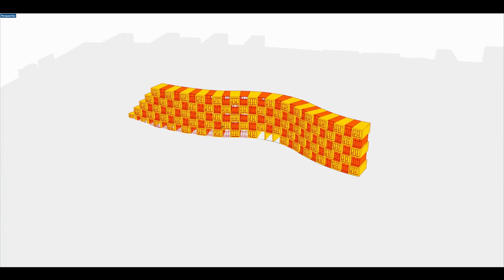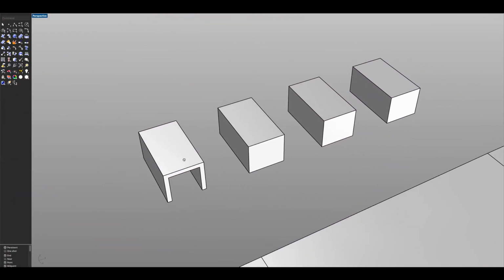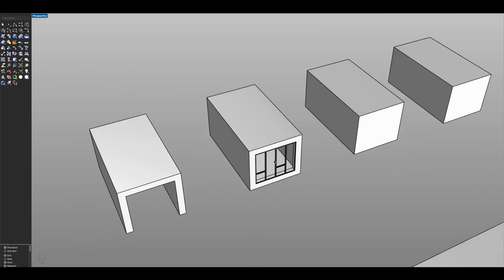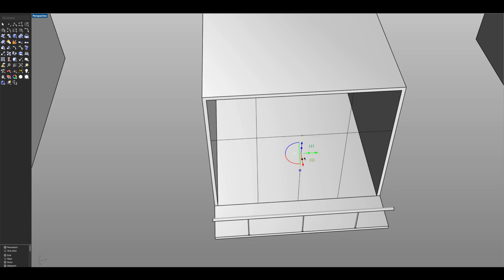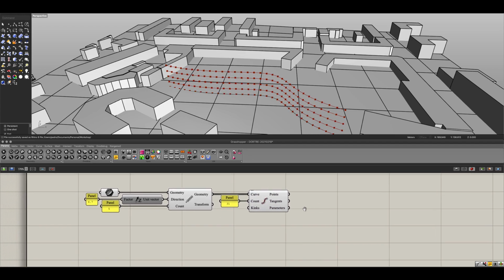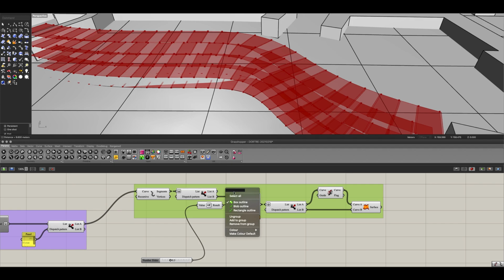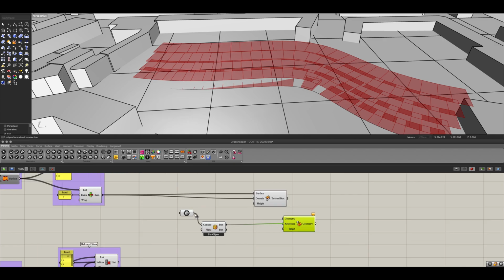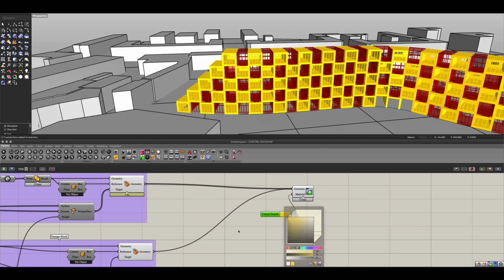How to build the Dortheavej Residence by BIG - Rhino/GH Tutorial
Presenting the Dortheavej Residence, extended version! We're now on Instagram!

0:00 The Challenge
0:15 Building's Background
0:45 Script Demo
1:34 The Curve
2:53 Entrance Container
6:33 Window Container
12:54 Balcony Container
24:11 Stairs Container
25:20 Base Lines
28:33 Container Bases
31:19 Variants
34:41 Filters
40:23 Blocks
46:31 *Result!*